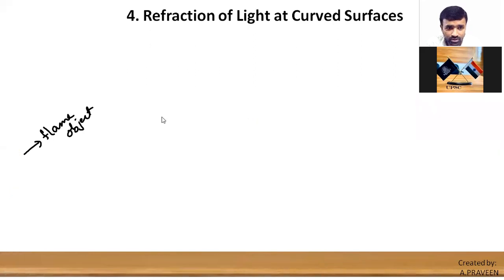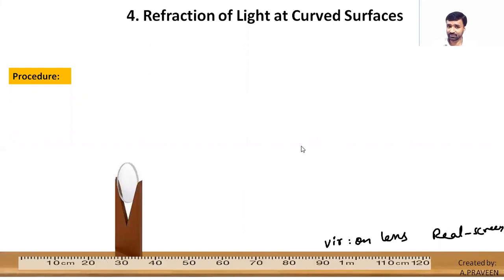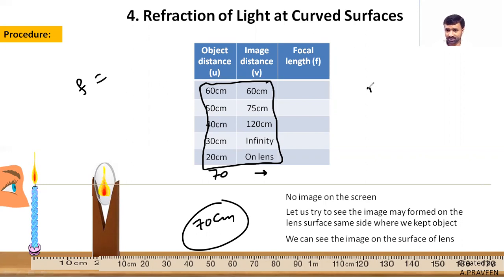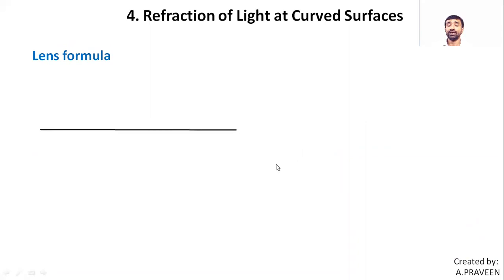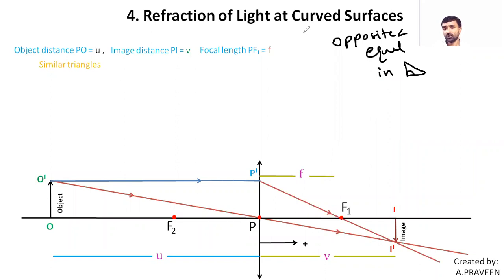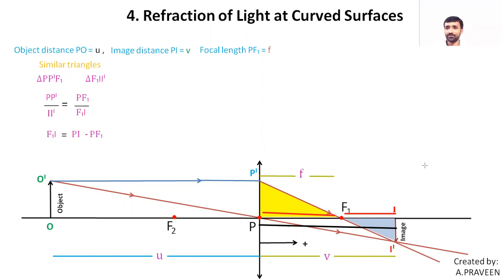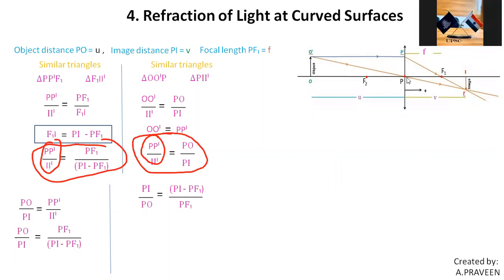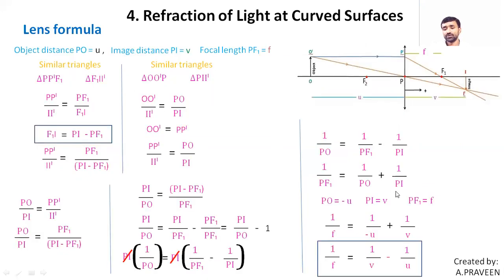Refraction of light class 14